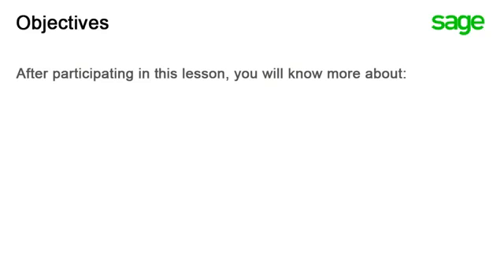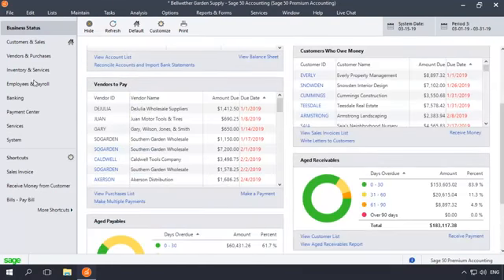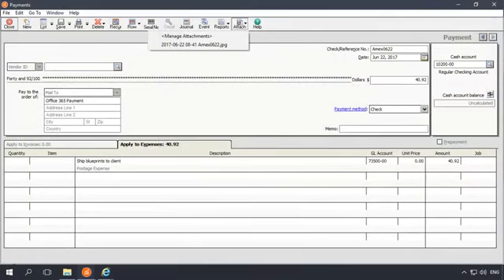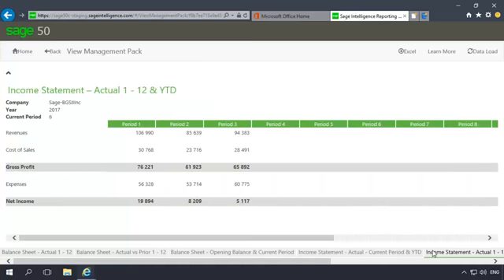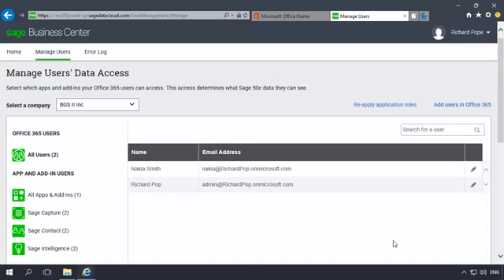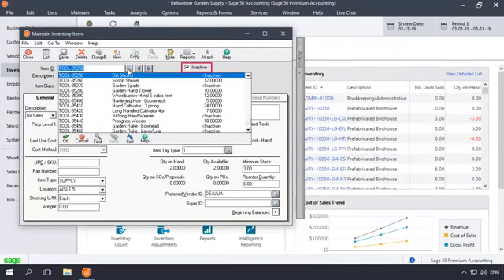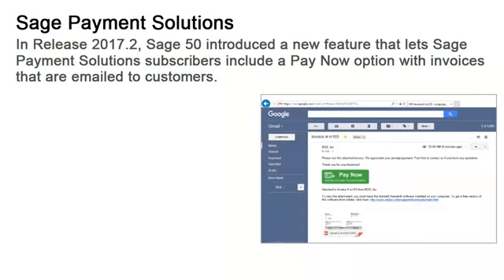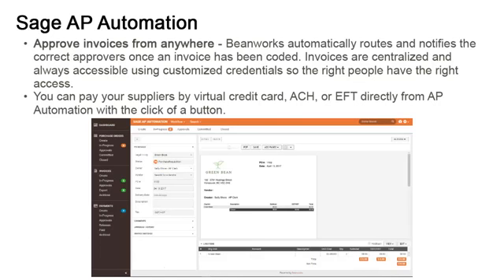Sage 50 Accounting US 2018全新介面! (中文字幕）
Sage 50 US 已經換上新裝，亮麗登場! 內外都令人耳目一新 - 全新介面、更強功能。